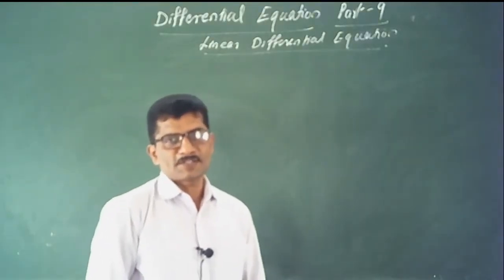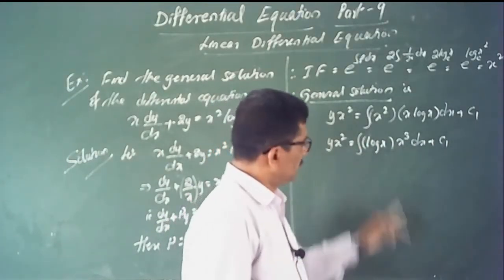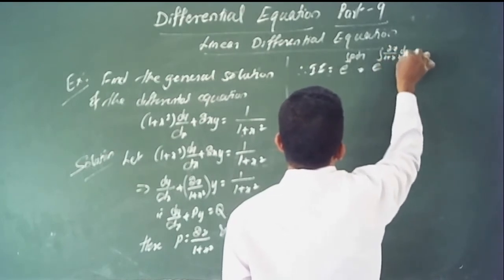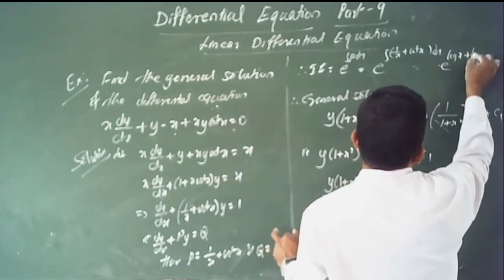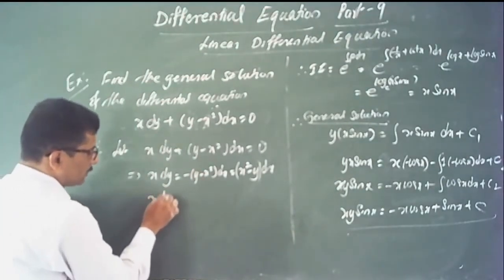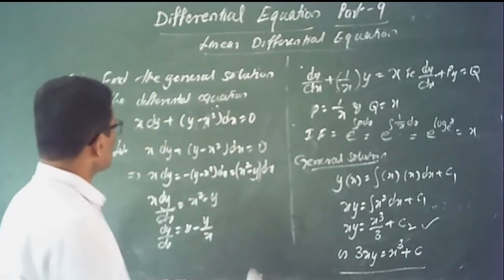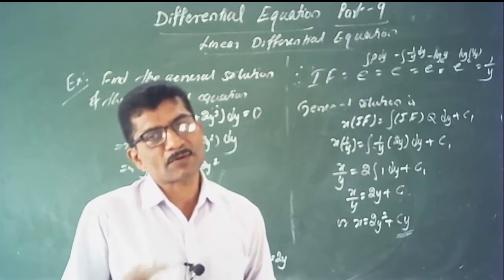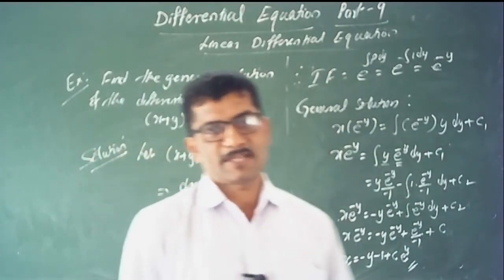2nd PU Mathematics Differential Equation Part 9